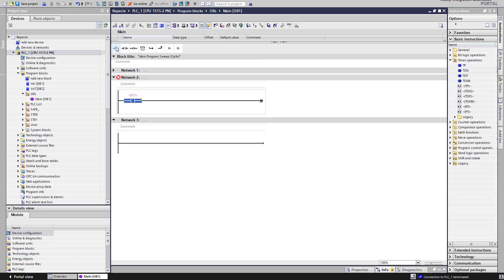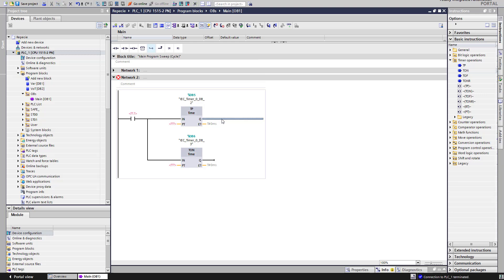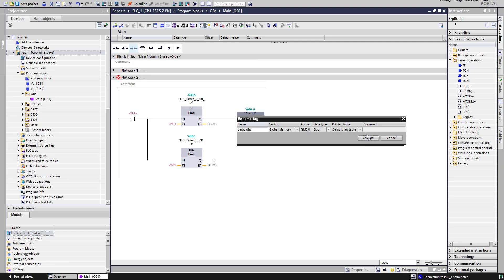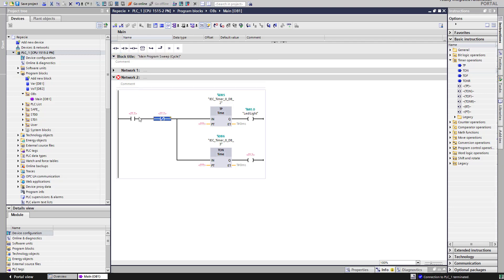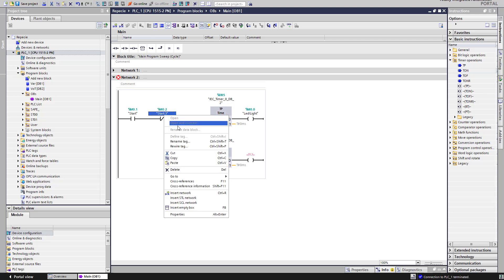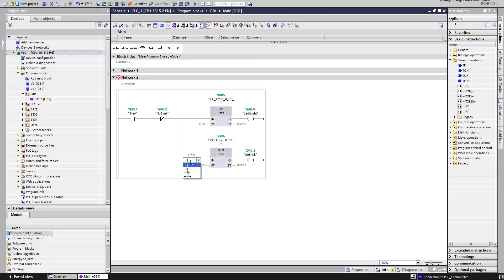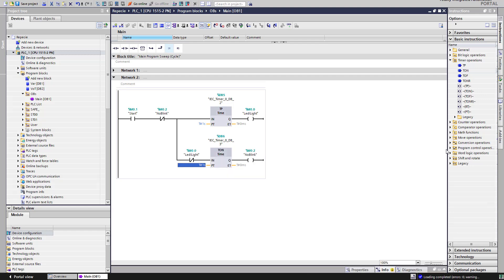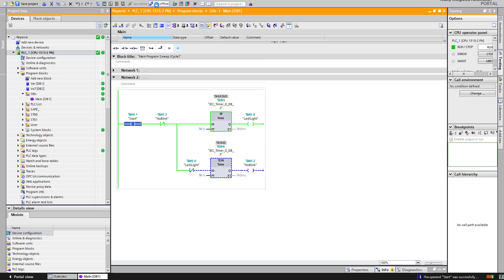PLC Basic 1:Tia Portal Siemens Blinking Led Lamp LD LAD using timers